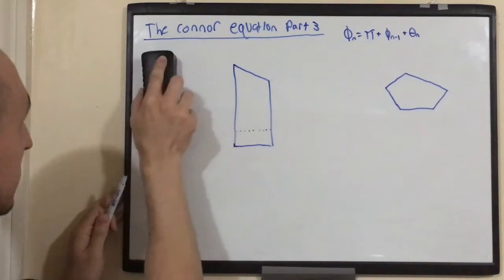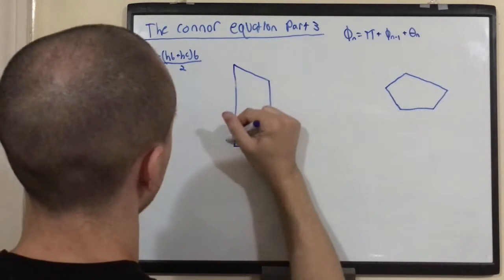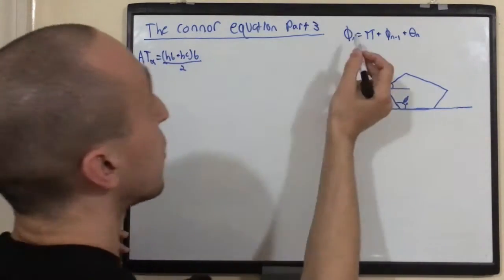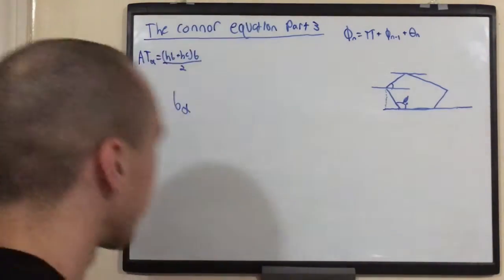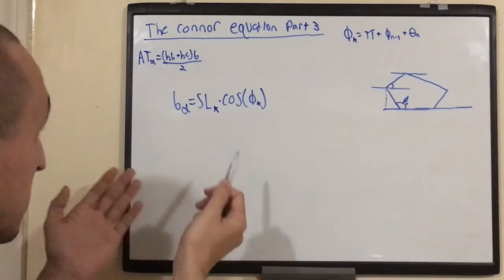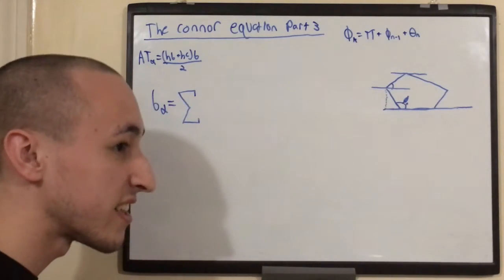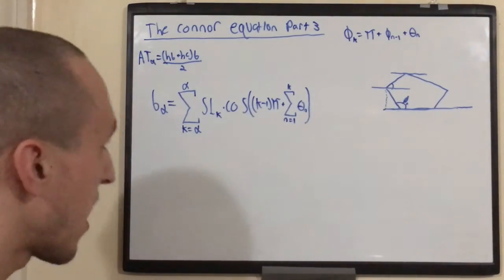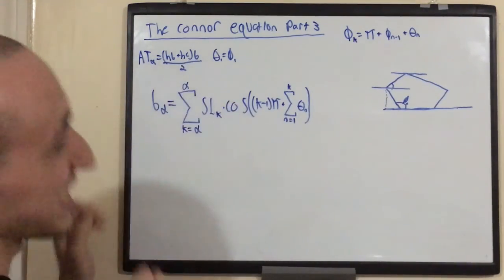The Connor Equation | Part 3